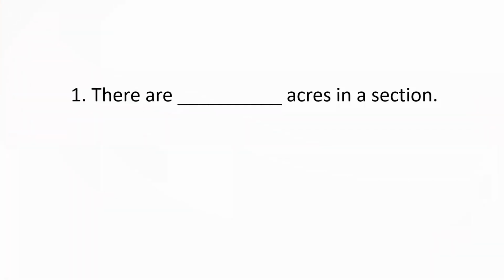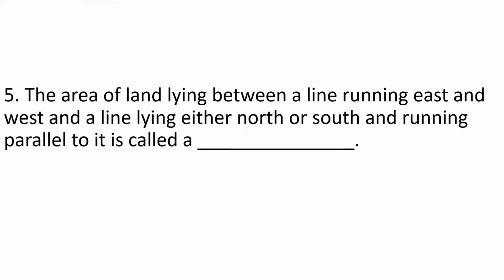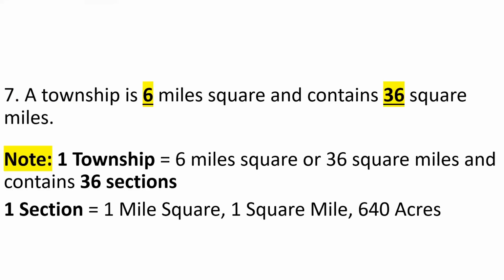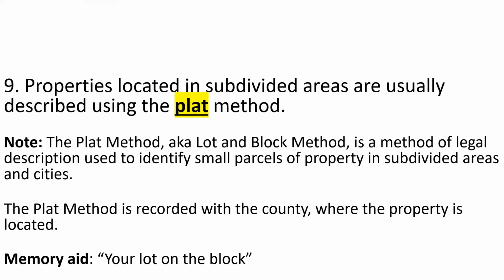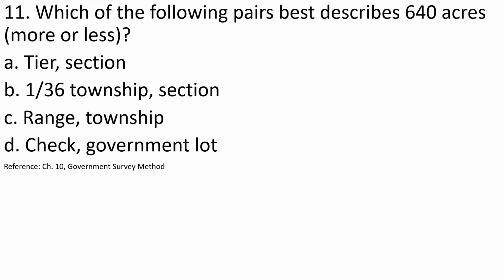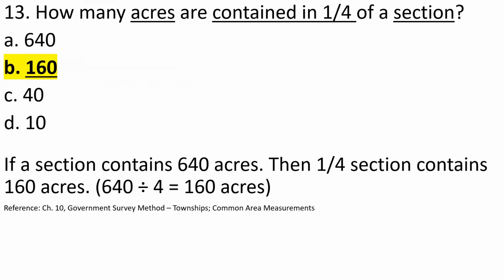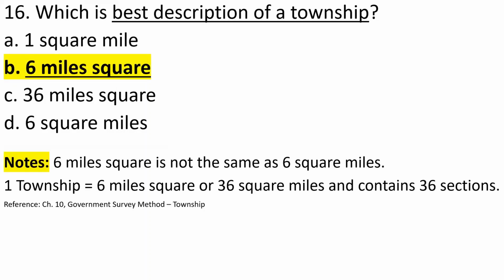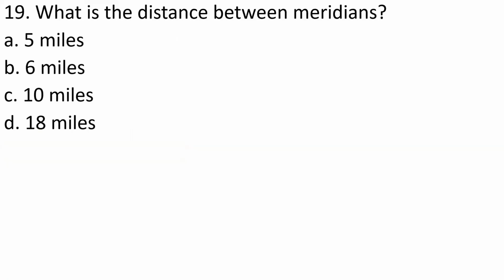Master Legal Descriptions for the Florida Real Estate Exam | 5% of Exam - 20 Questions | Part 10/20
🚨 Ace the Florida Real Estate Exam with Ease 🚨

In this video, I walk you through 20 Fill-In and Multiple-Choice Questions on Legal Descriptions, which makes up 5% of the Florida Real Estate Exam. Whether you're a first-time test-taker or looking for a refresher, these questions will help you master this crucial topic! 📚
🔥 What You’ll Learn in This Video:
• Detailed breakdown of Legal Descriptions
• Tips for tackling 5% of the Florida Real Estate Exam
• How to effectively approach Fill-In and Multiple-Choice Questions

• And many more to help you pass with confidence!

💬 Got questions? Drop them in the comments below, and let's talk real estate! 🏡
🔗 Follow Us for More:

Your support helps grow the channel, and together, we can make sure you’re ready to pass the Florida Real Estate Exam! 💪